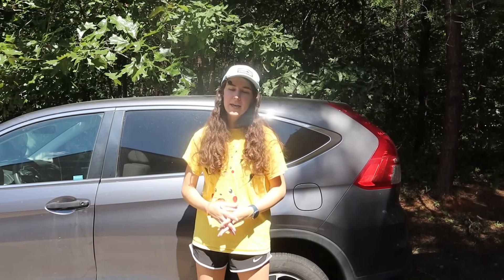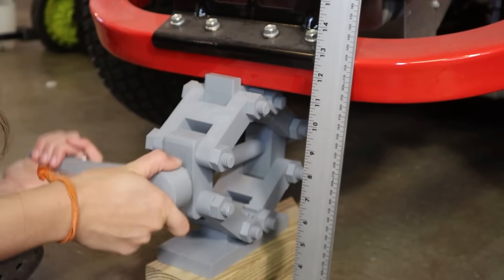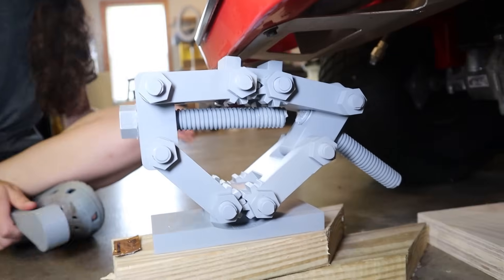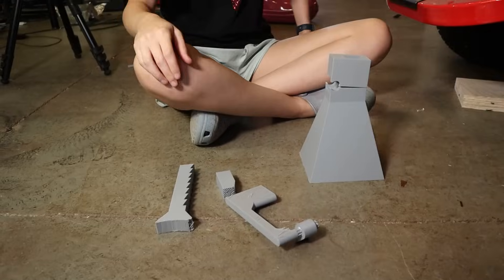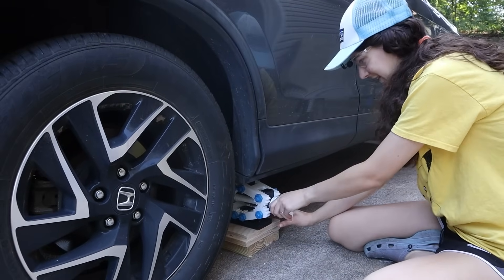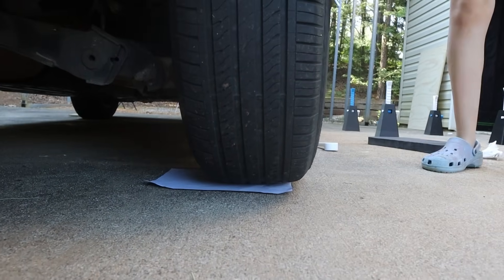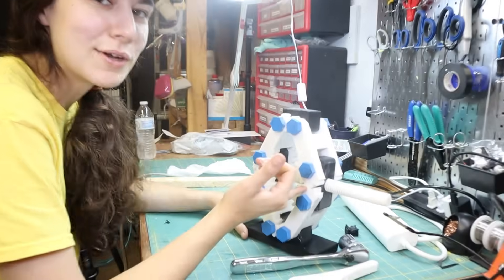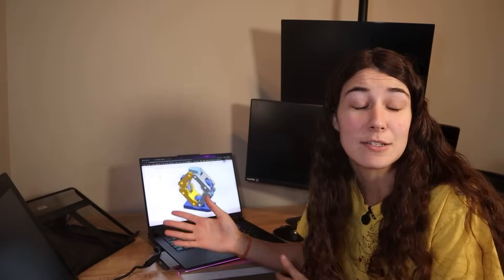Lifting a CAR with PLASTIC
~Socials~

Dan: ​⁠@BuildDanielBuild